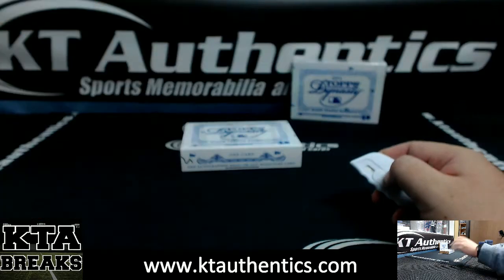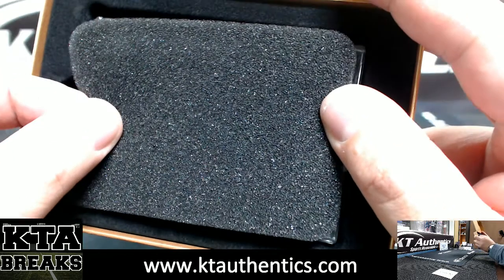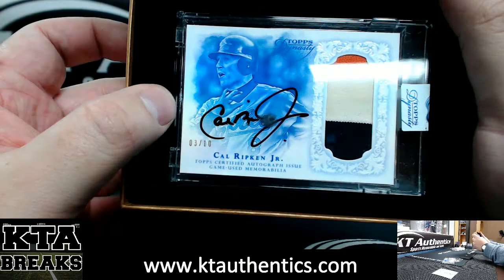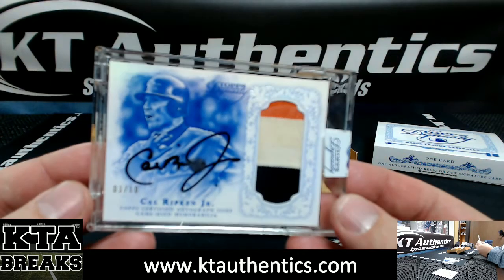KTAuthentics - 2015 Topps Dynasty Baseball 2 Boxes - hartmaj1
2015 Topps Dynasty Baseball 2 Boxes  - hartmaj1